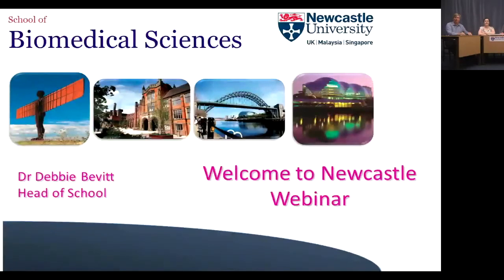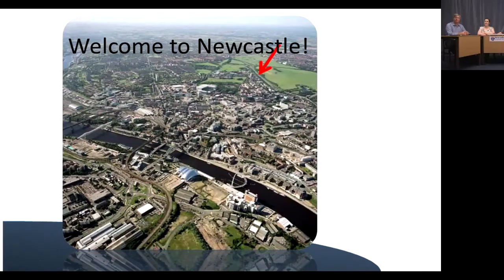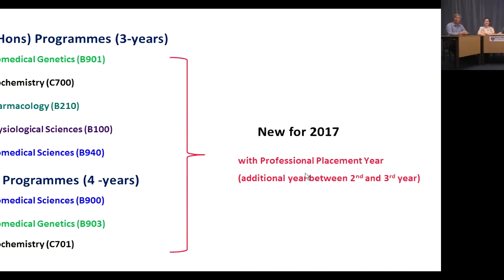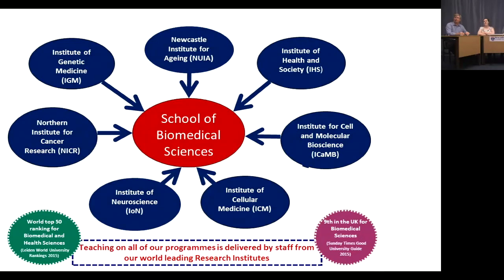Biomedical Sciences at Newcastle University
Watch Dr Debbie Bevitt, Dr Nick Morris and Dr Geoff Bosson deliver a presentation about the biomedical sciences degree programmes at Newcastle University.

Our academics are joined by current student Bimasal and graduate Jenny.

They also answer questions from applicants on topics such as contact hours, course content, placement opportunities and student life.

To find out more about Biomedical Sciences at Newcastle University